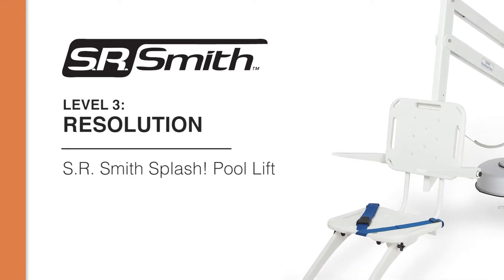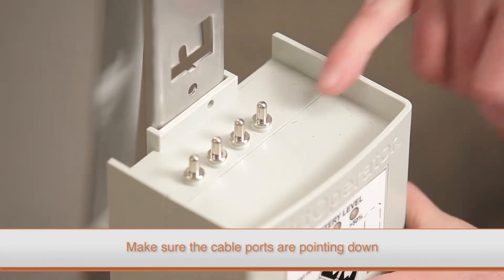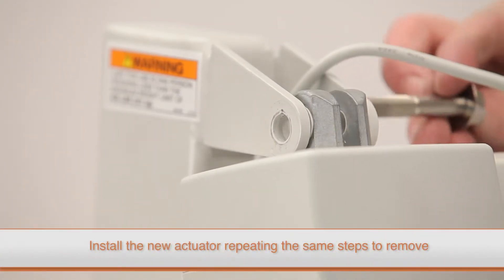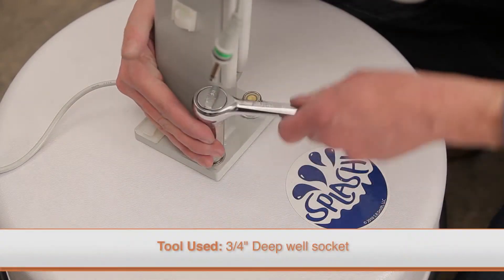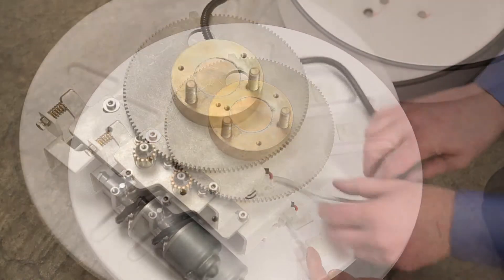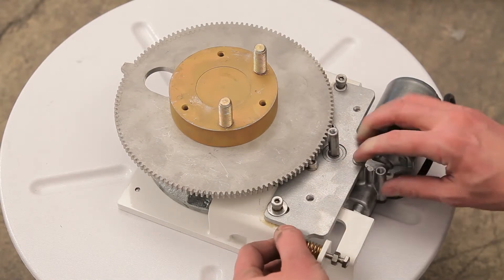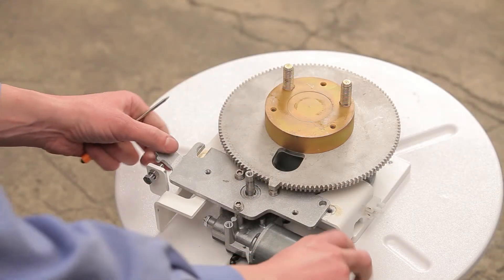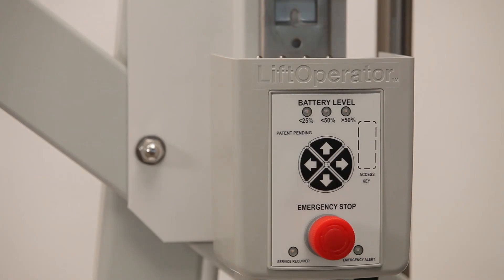Splash! Pool Lift, Level 3: Resolution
After watching Splash! Pool Lift Troubleshooting Levels 1 & 2, proceed with this video to learn how to  remove and replace key components of your Splash! pool lift such as the control box, actuator, actuator cable, motor cable, motor assembly, and gear.

For more information on the Splash! Pool Lift